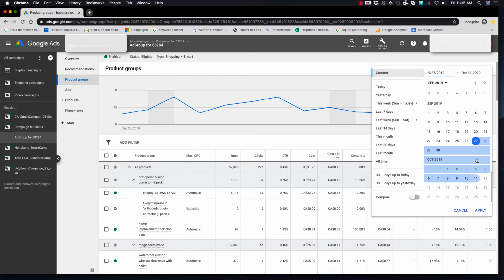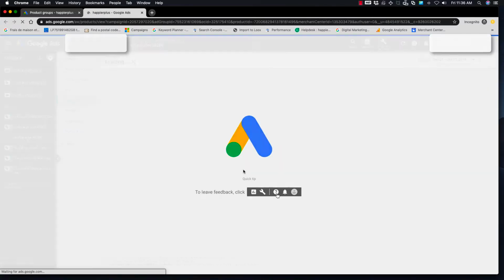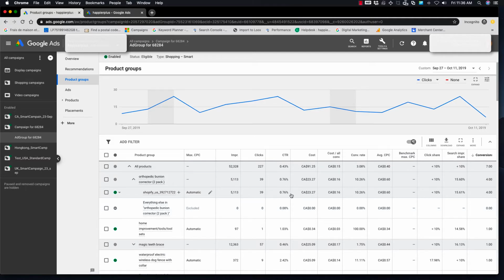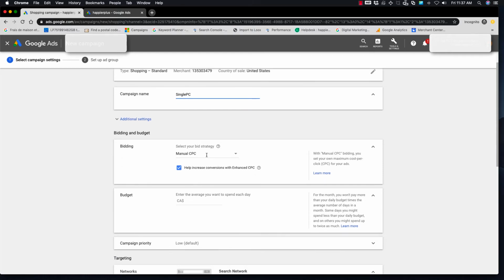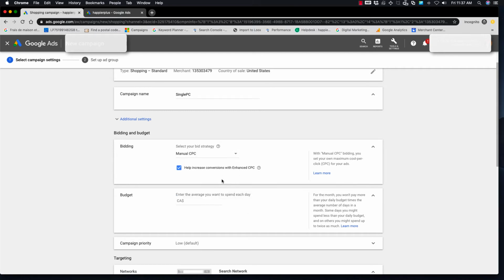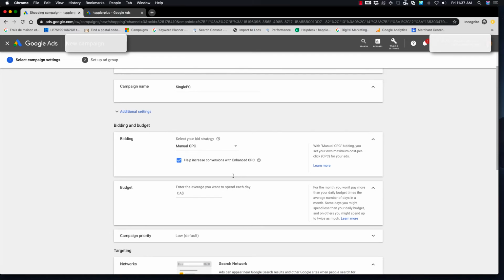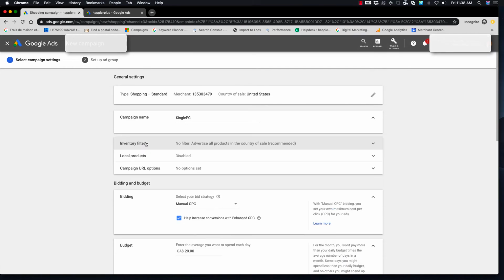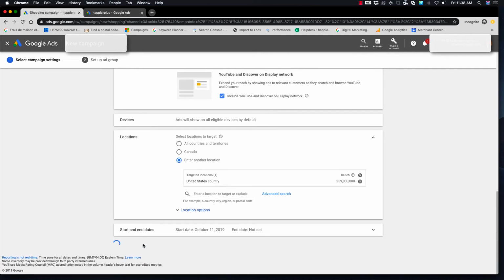How to Scale a Single Product Specific Google Shopping Campaign 2019/2020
Learn how to optimize and scale Standard Shopping campaigns to meet your business goals: Maximizing revenue, increasing profitability and maximizing reach.
Learn how to profitably scale a google shopping product-specific campaign for your store.
In this video, we get into how exactly to optimize Google AdWords Standard and Smart shopping campaigns for Shopify.